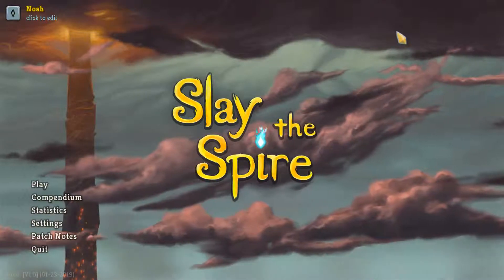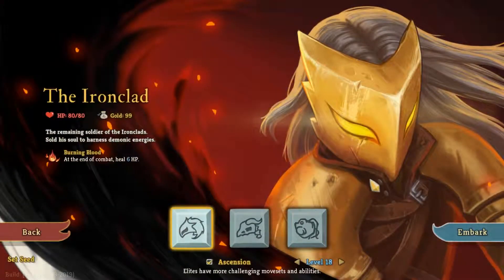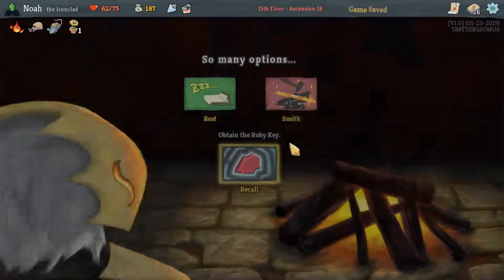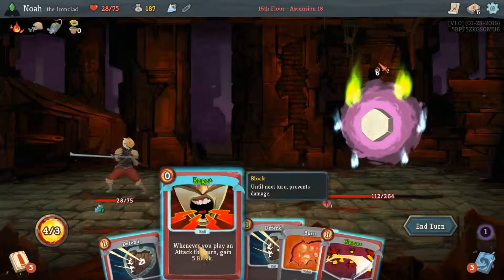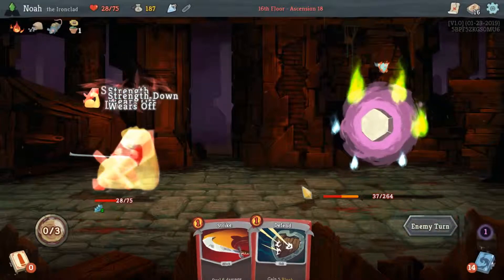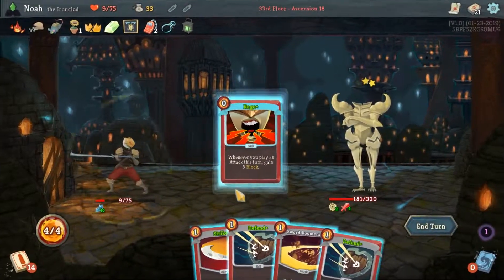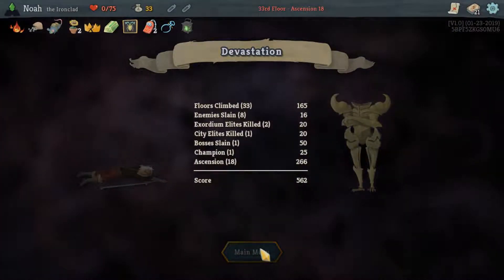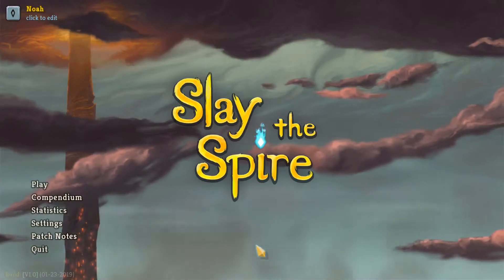Slay the Spire Let's Play - Episode 11 - Just a Short Ascension 18 Fun Run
While I'm finishing up college, I have not been posting at all. So here is just a short fun video of slay the spire for something on the channel.